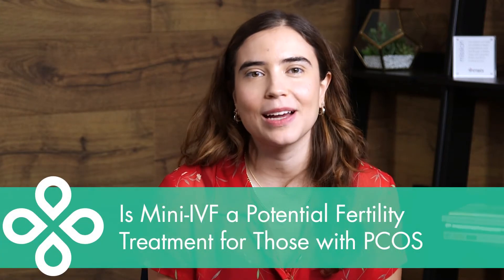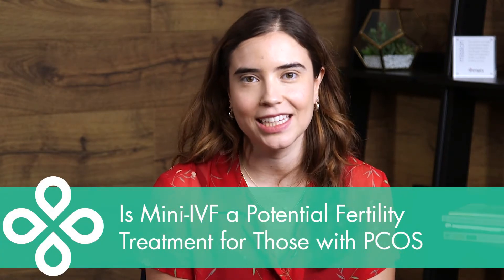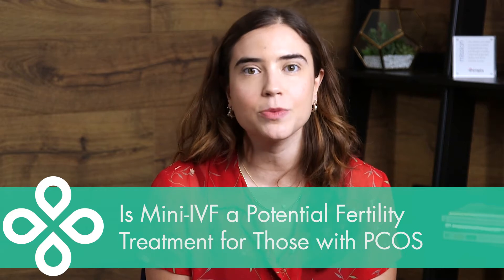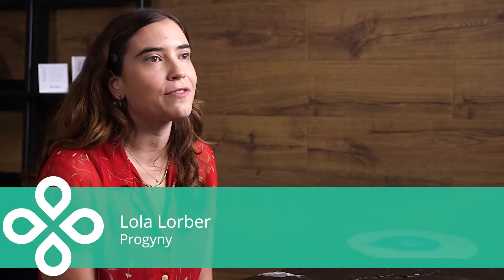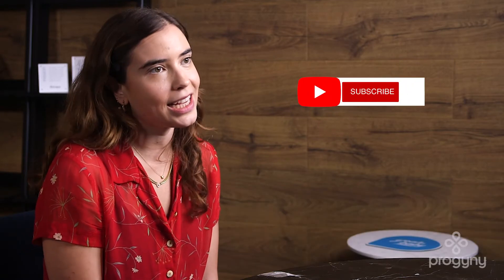Is Mini-IVF a Potential Fertility Treatment for those with PCOS?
Learn how mini-IVF might be best utilized for those with PCOS and the specifications needed to optimize this treatment. This is a second installment looking at the use of mini-IVF as a fertility treatment.

This video features:
• Dr. Ashim Kumar, Western Fertility Institute

Progyny is a leading fertility benefits management company in the US. We are redefining fertility and family building benefits, proving that a comprehensive and inclusive fertility solution can simultaneously benefit employers, patients, and physicians.